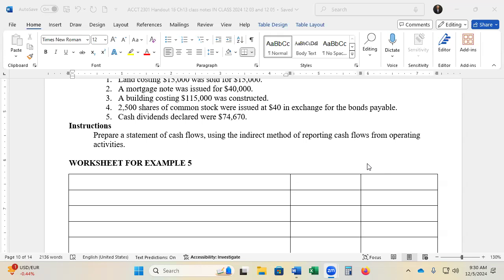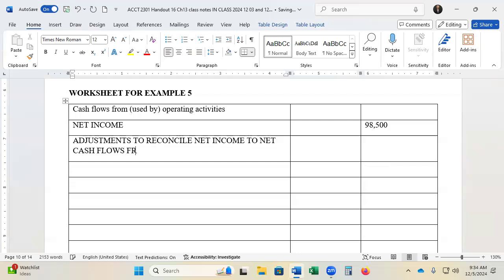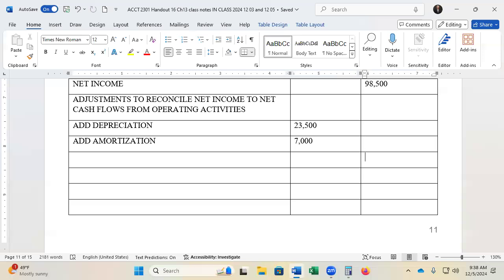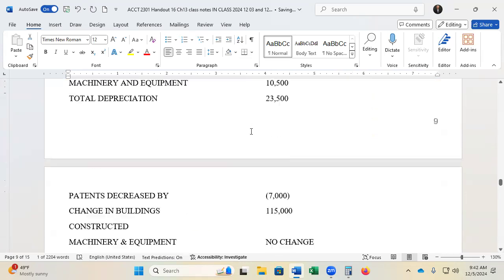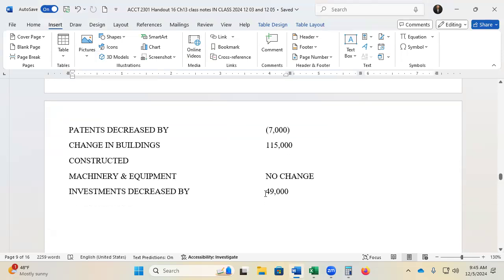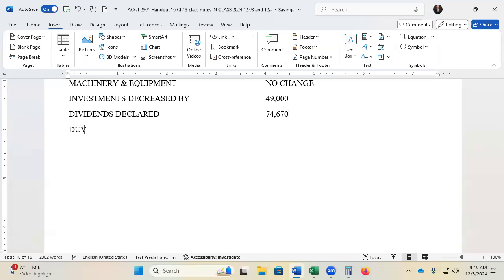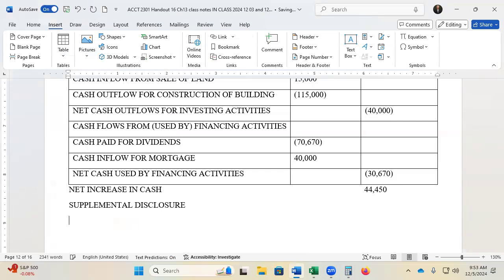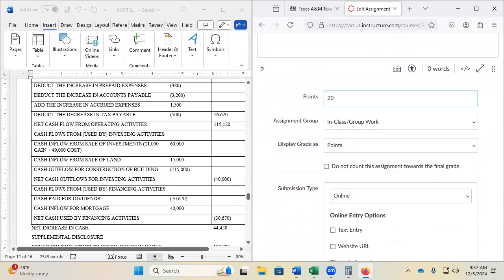ACCT 2301 Handout 16 Chapter 13 Statement of Cash Flows 2024 12 05